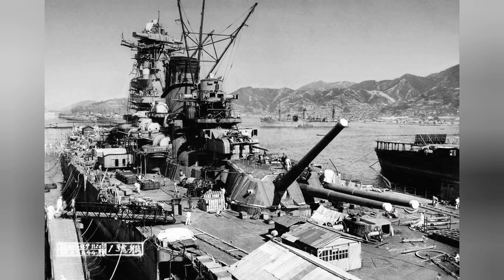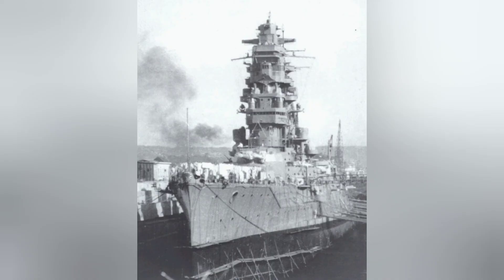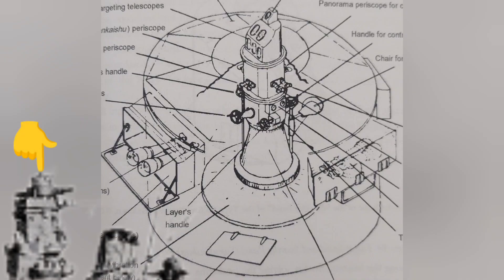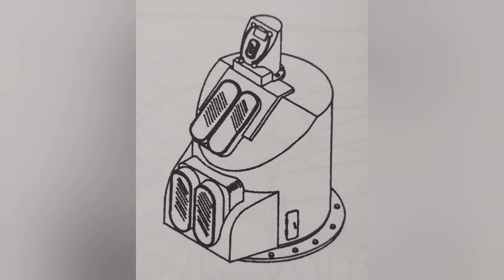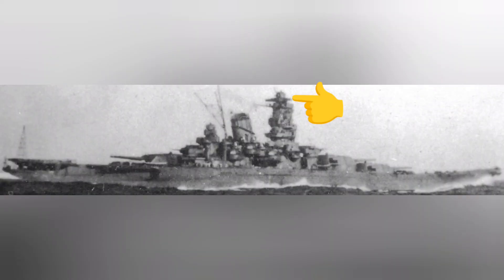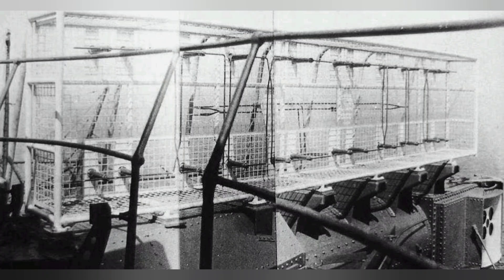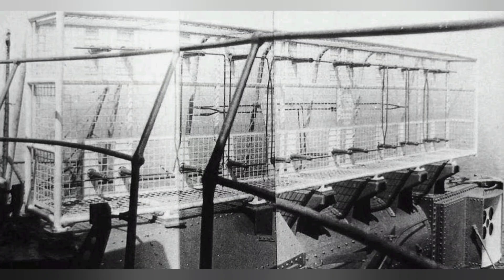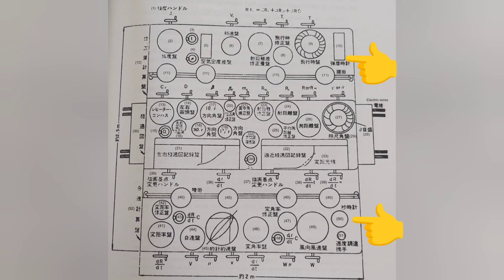IJN Yamato: Fire control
One of the most important components to a battleship was its guns. These needed assistance in hitting the target which is what we look at today. Enjoy the video.